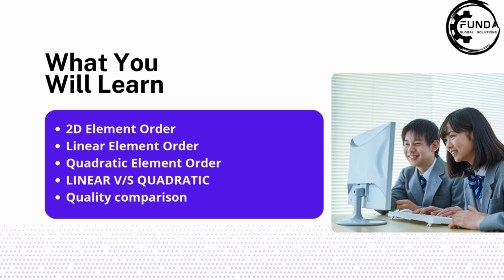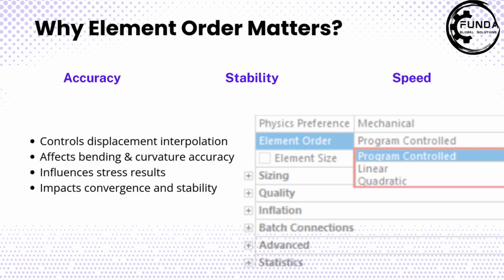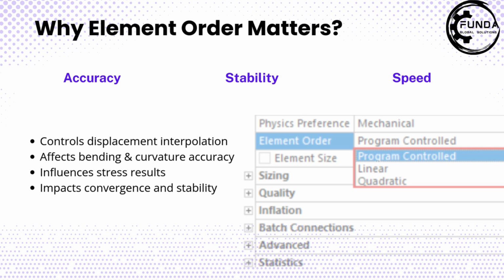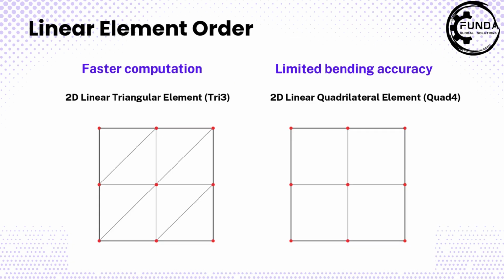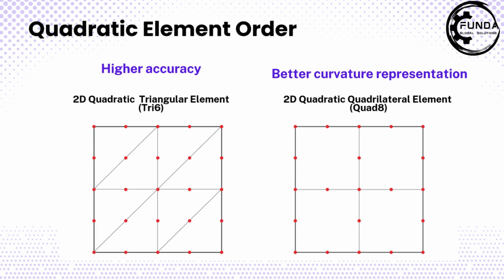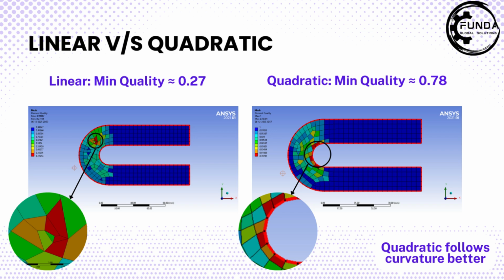Linear vs Quadratic Elements Explained | Element Order | ANSYS 2D Meshing Masterclass (Part 3)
Welcome to Episode 3 of the ANSYS 2D Meshing Masterclass (Beginner → Advanced). In this video, we focus on one of the most critical meshing decisions in Finite Element Analysis — element order.

Linear and quadratic elements may look similar visually, but they can produce very different accuracy, mesh quality, and stress results. In this session, you’ll clearly understand how element order affects bending behavior, curvature representation, and overall solution quality in ANSYS.

🔍 What you will learn in this video:

✔ What is element order in FEA?
✔ Linear vs Quadratic elements — conceptual difference
✔ Tri3 vs Tri6 and Quad4 vs Quad8 explained
✔ How element order affects displacement, bending, and curvature
✔ Mesh quality comparison using a real ANSYS U-bend example
✔ When to use linear elements
✔ When quadratic elements are the better choice

This episode builds directly on the foundations covered in the earlier videos.

🎓 Personalized Training & Project Support

If you want one-on-one personalized training in:
ANSYS Meshing, FEA, CFD, ANSYS Fluent, Abaqus, STAR-CCM+, or project guidance

Your support helps me create more advanced CFD & FEA tutorials.

ansys meshing
fea meshing
linear vs quadratic elements
element order fea
quad4 vs quad8
tri3 vs tri6
ansys 2d meshing
element types fea
mesh quality fea
fea accuracy mesh
finite element element order
ansys meshing tutorial
fea beginner to advanced
meshing masterclass
fea fundamentals
ansys training
fea training
engineering simulation tutorial
cae meshing
structural analysis mesh